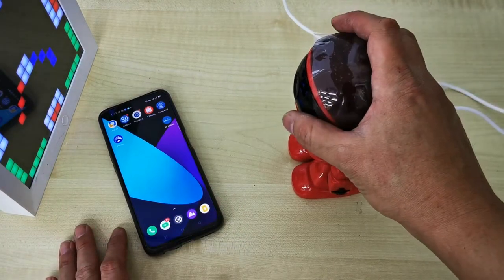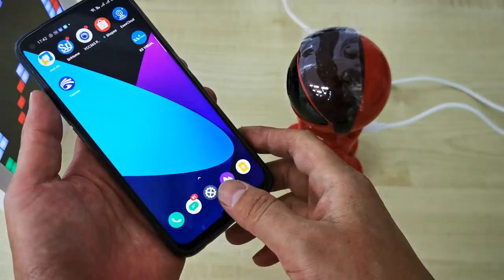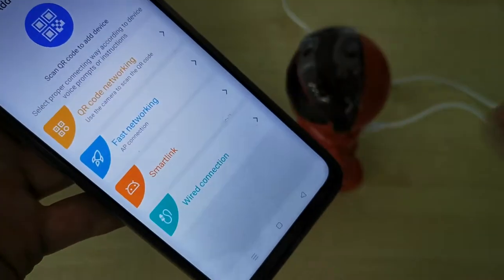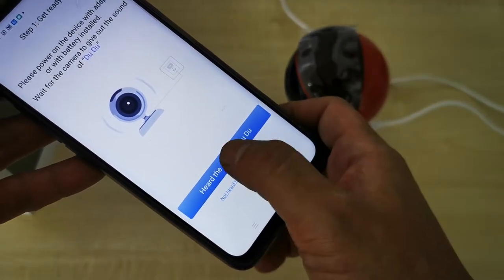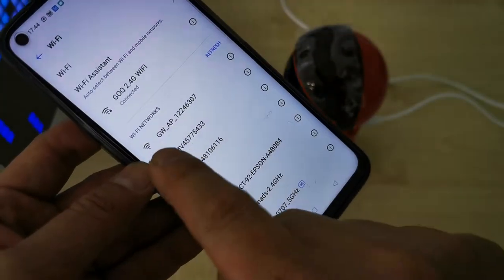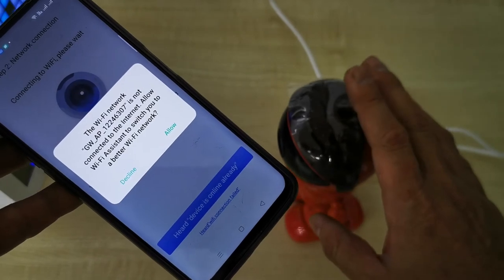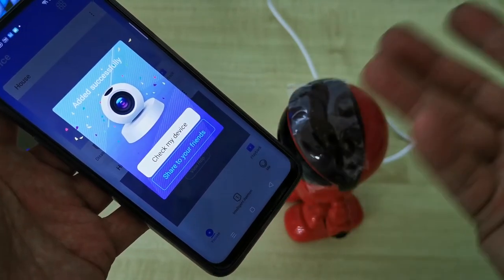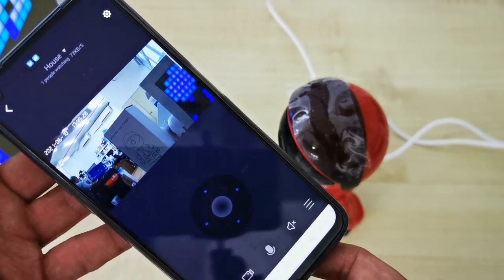GOQ Y2 ROBOT CCTV WIFI CAMERA - YOOSEE APP - HOW TO SETUP INTERNET ONLINE